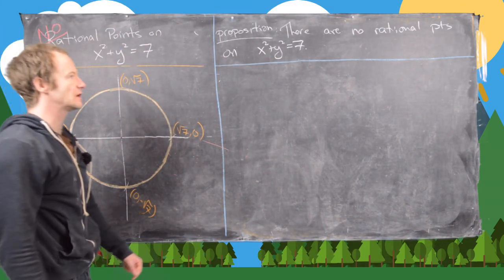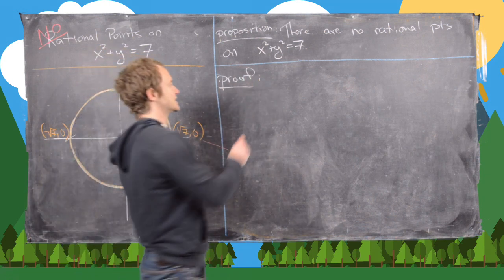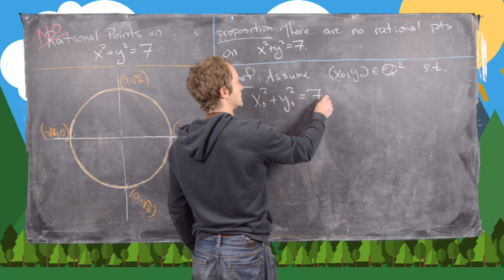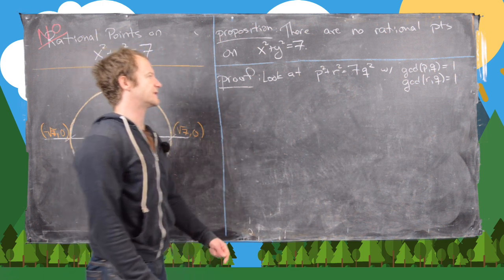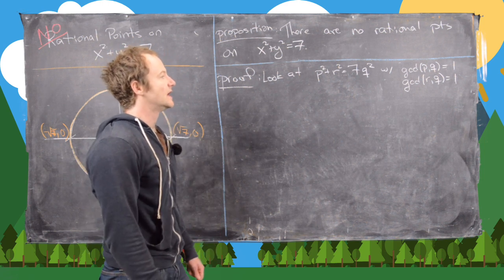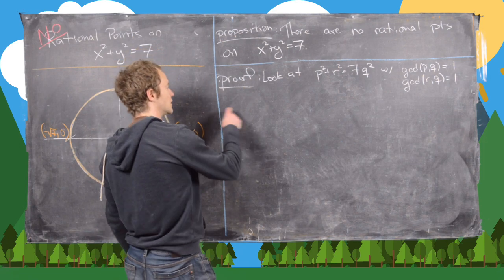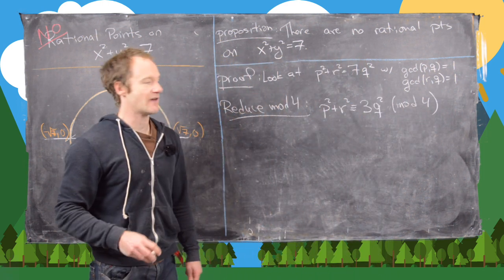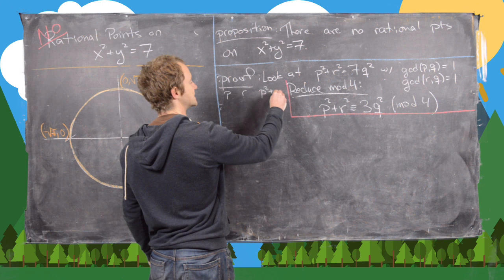Number Theory | No rational points on the curve x^2+y^2=7!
We prove that there are no rational points on the circle of radius \sqrt{7} centered at the origin.